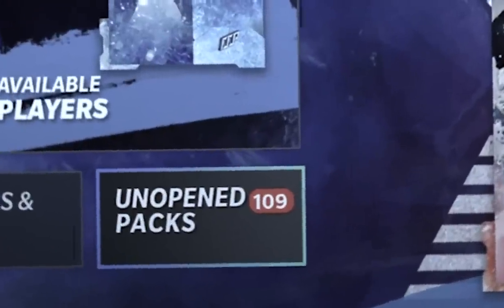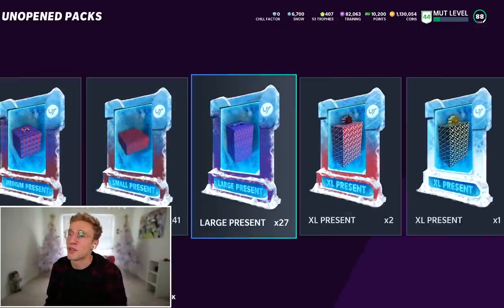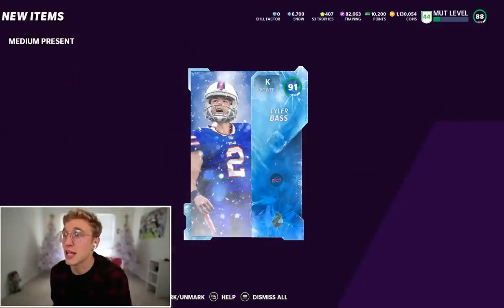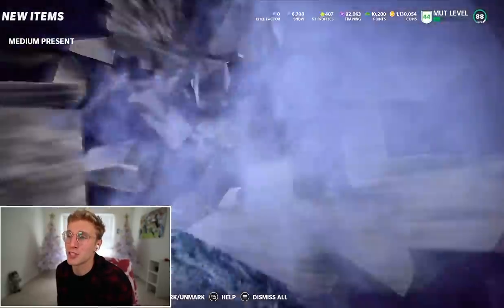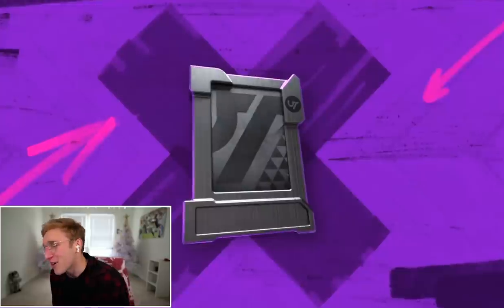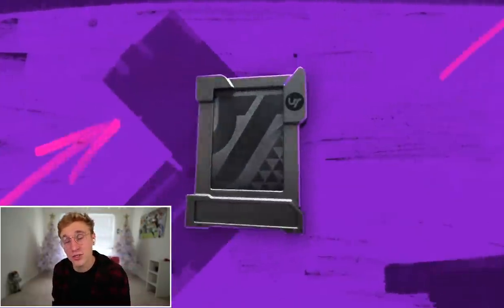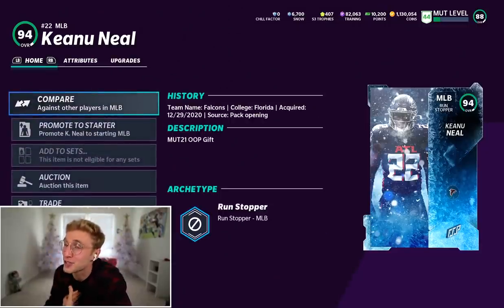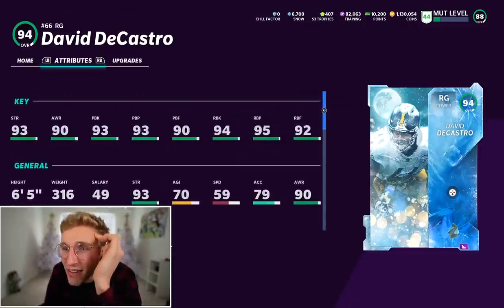Opening EVERY Christmas Present!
Show love to my AMAZING editor below!